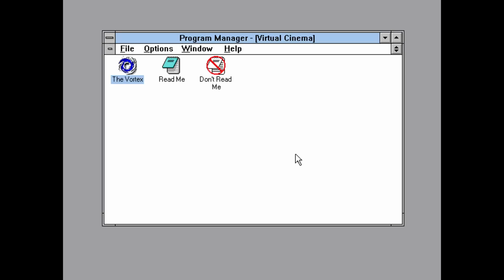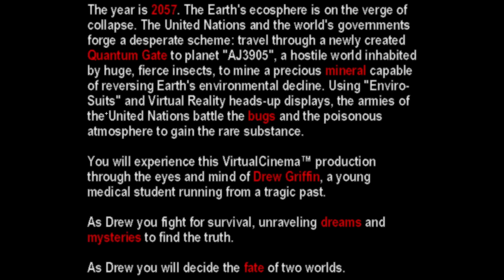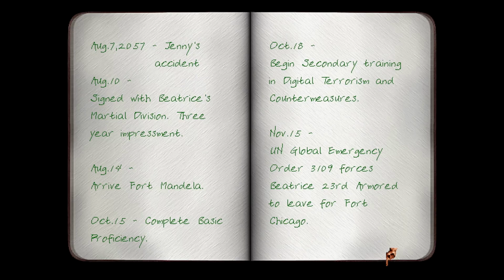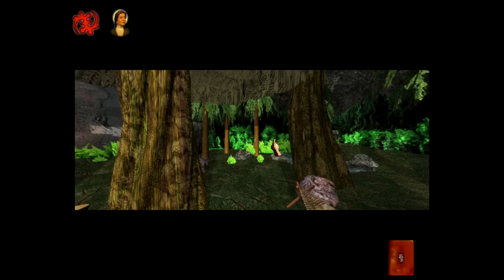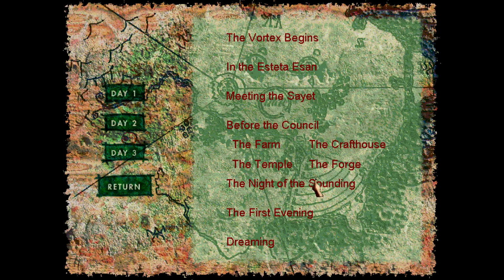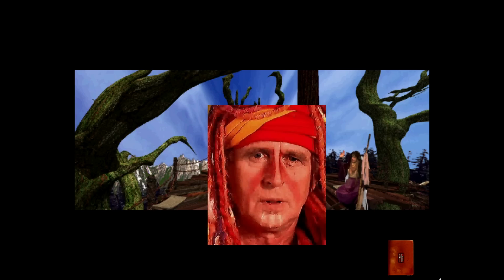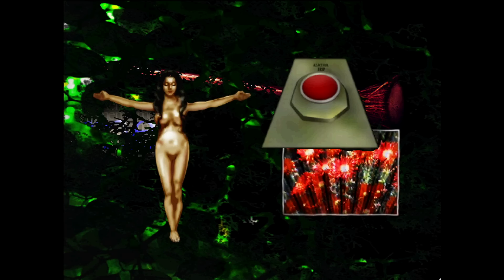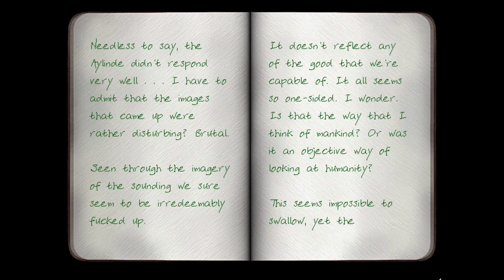Interacting Through The Vortex: Quantum Gate II p.1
The legend of Drew Griffin and his awkward social interactions continue!